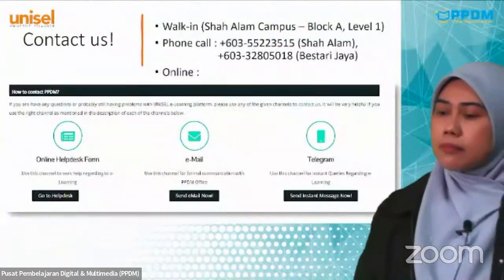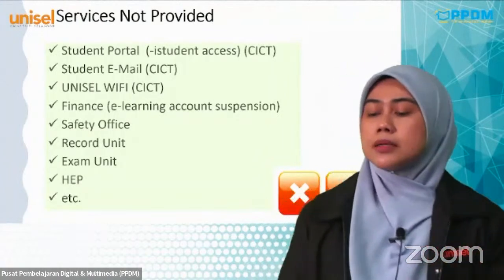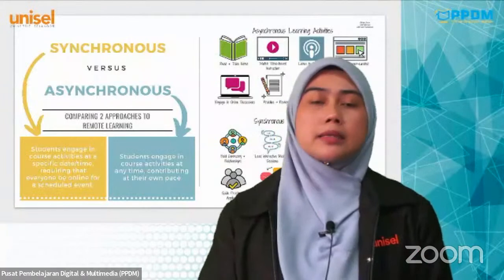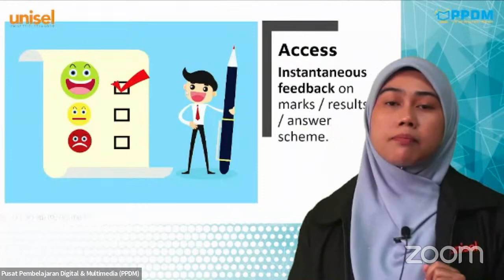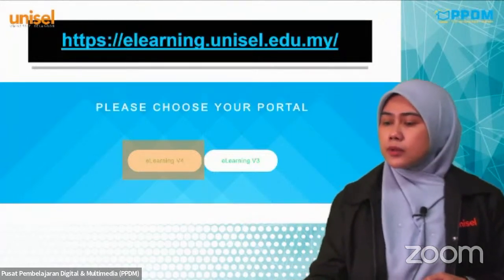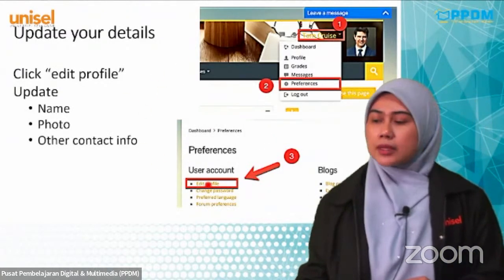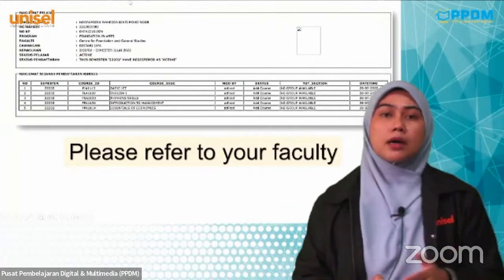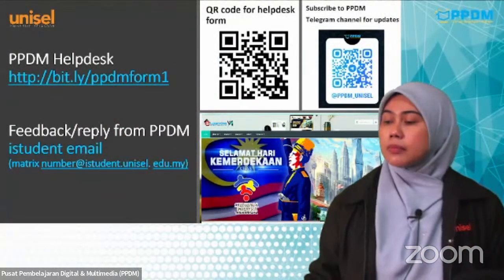New Student Briefing (Intake August 2022)